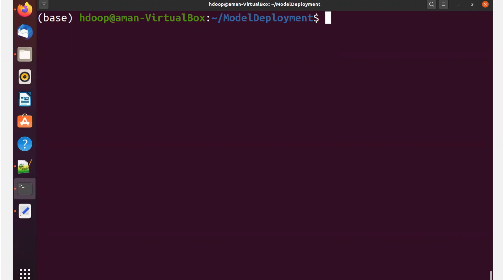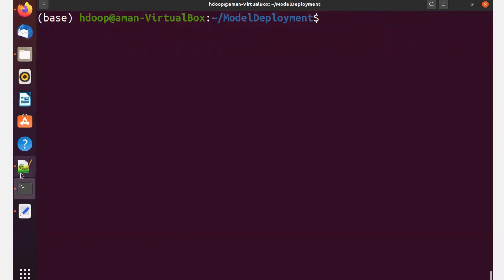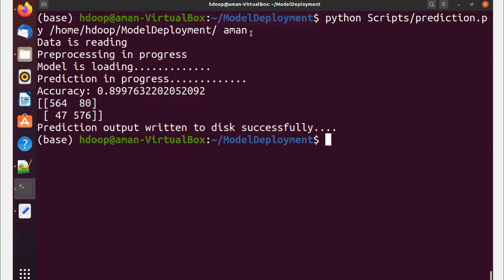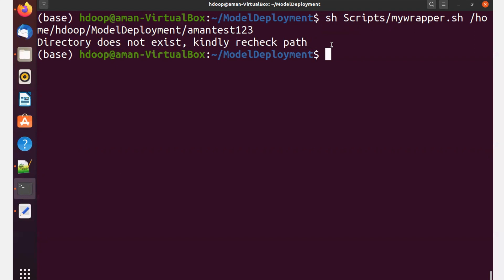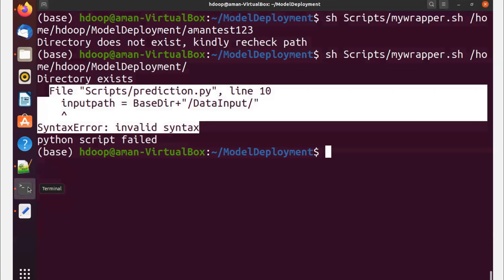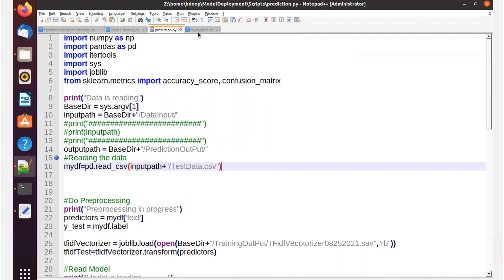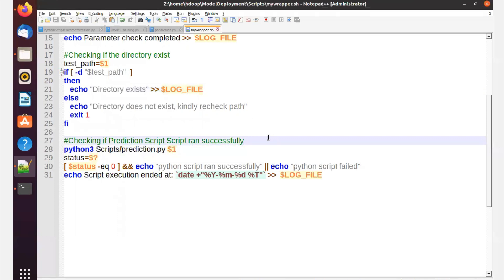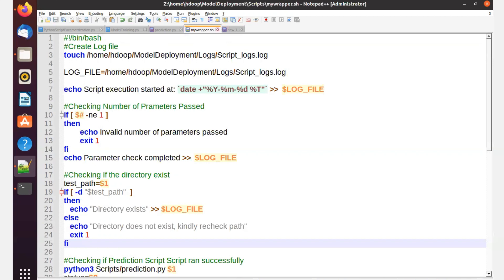Machine Learning Model Deployment On Unix Part 3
About this video:
In this video, I demonstrate the machine learning model deployment process in Unix Box. I show to viewers what are the important files and folders for the deployment purpose. I also demonstrate how can we dynamically call the prediction through command line. Below topics are discussed in this video:
1. How to deploy model in Unix
2. Machine learning model deployment
3. End to End model deployment
4. How to do model deployment for machine learning
5. Deployment of machine learning model
6. Model deployment process end to end